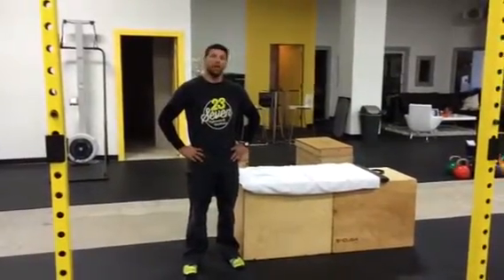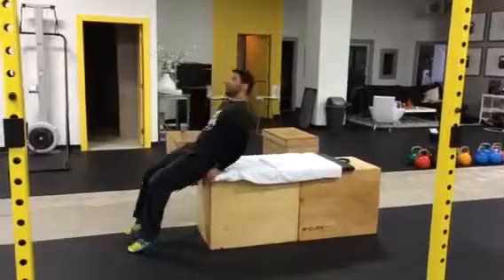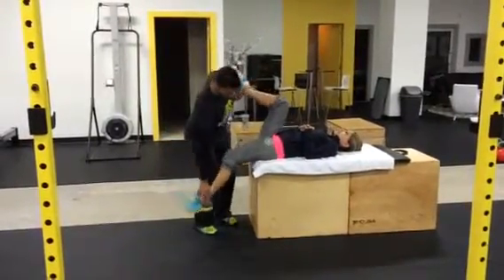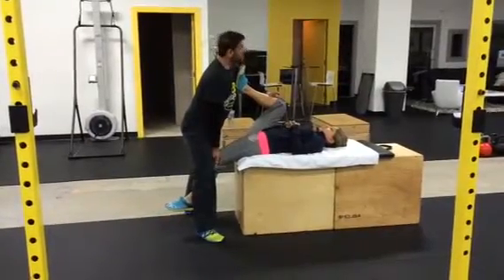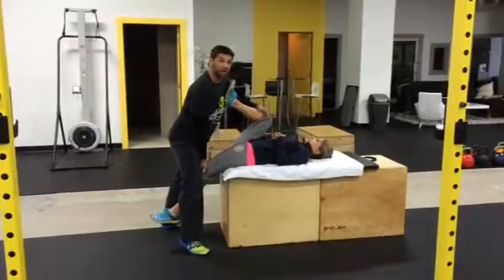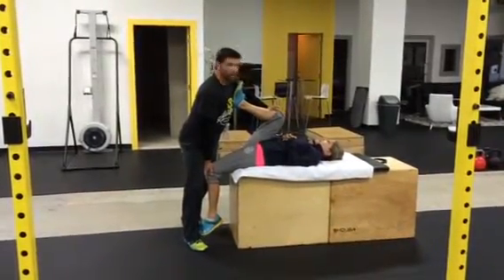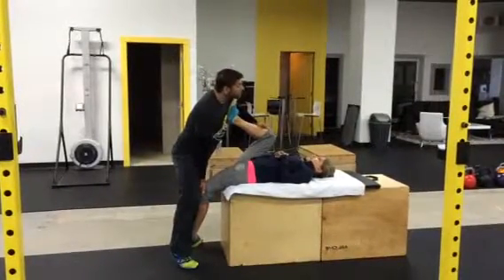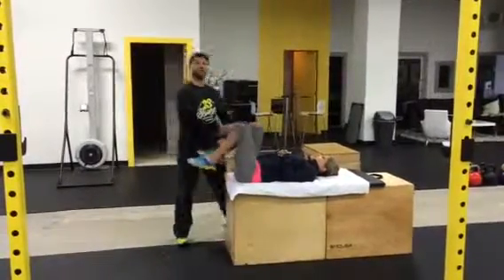23seven stretches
Part 3